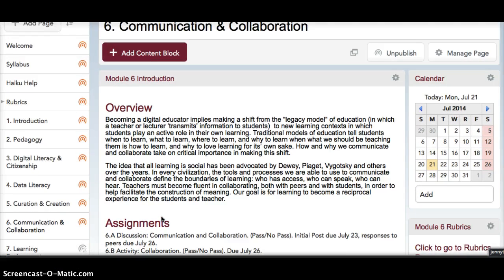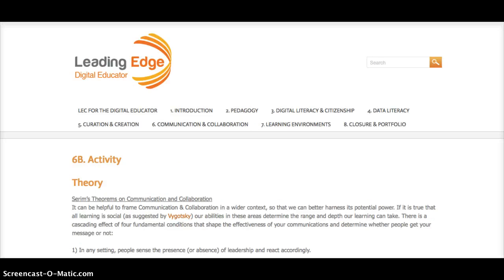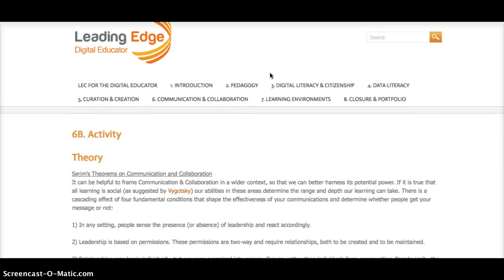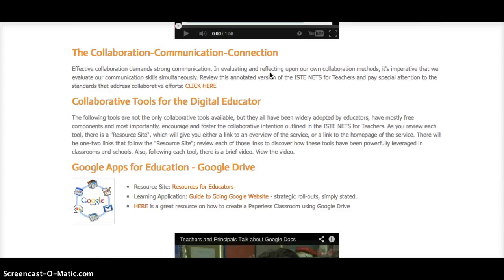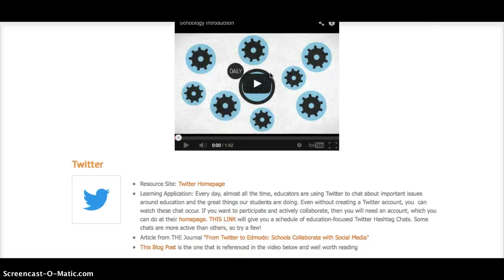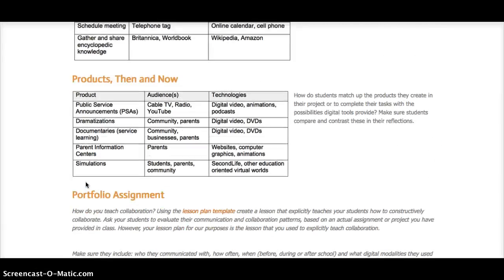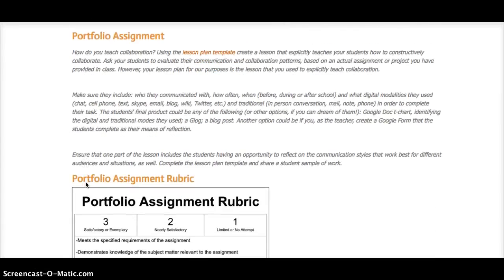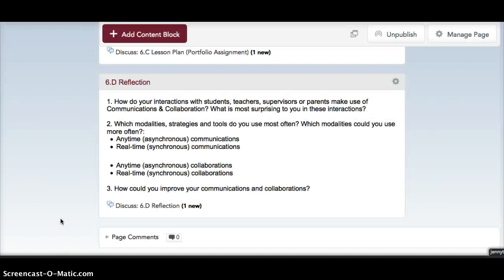LEC DE Module 6 LexOne